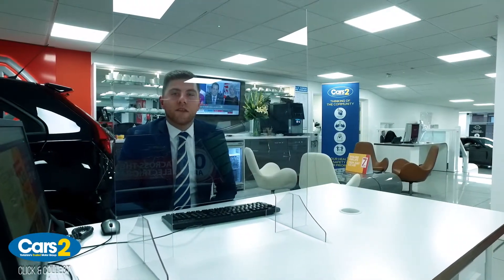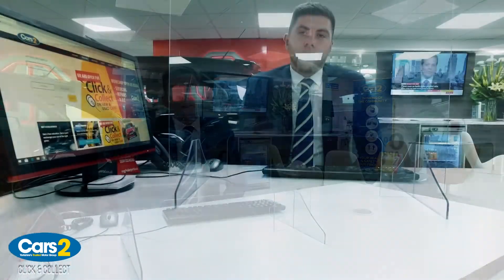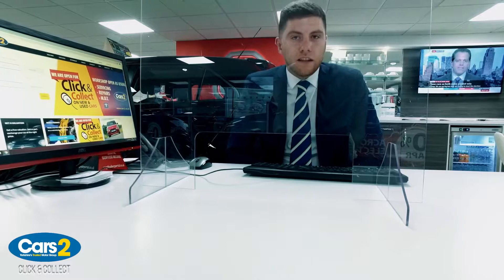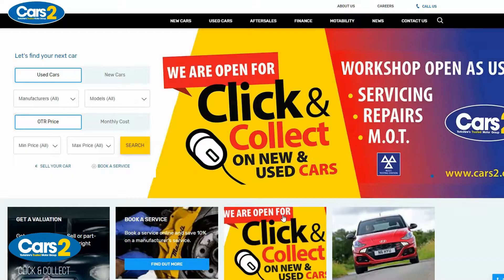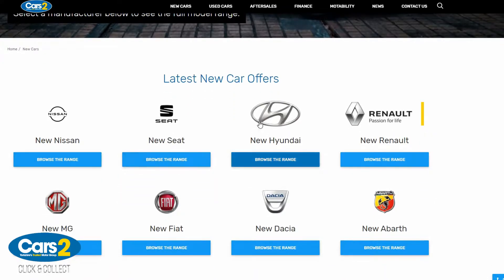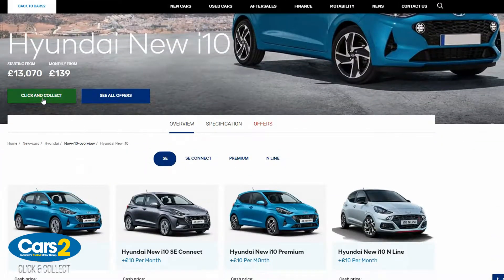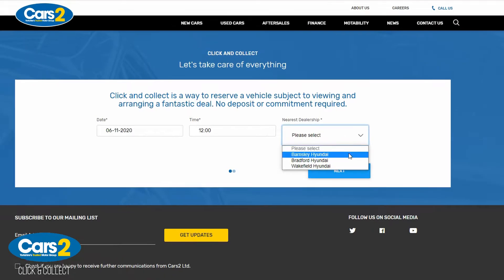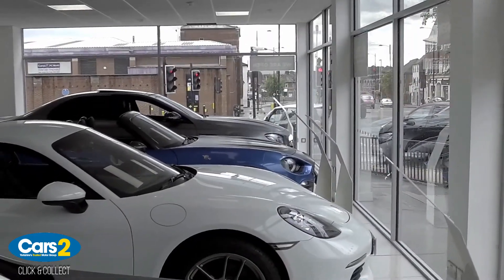Cars2 Click & Collect Service